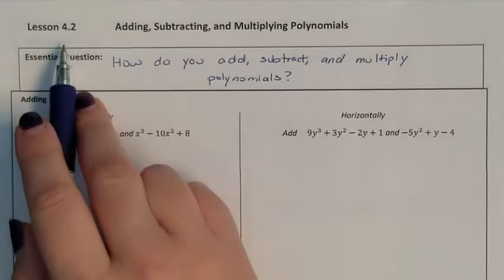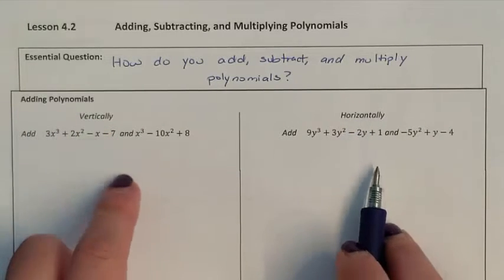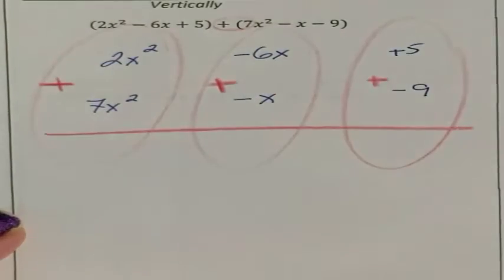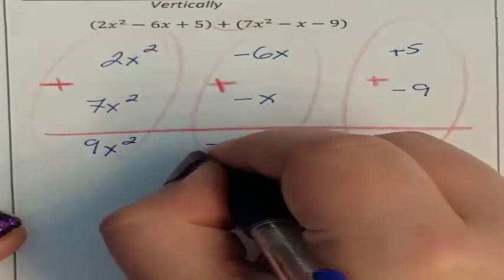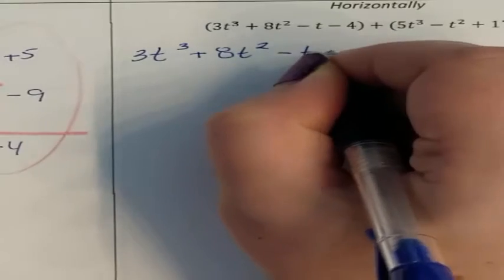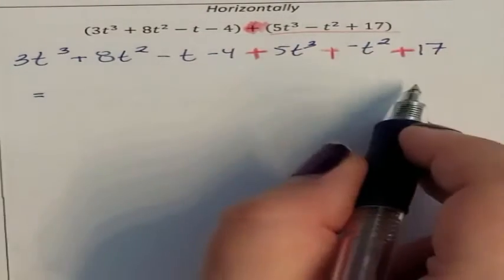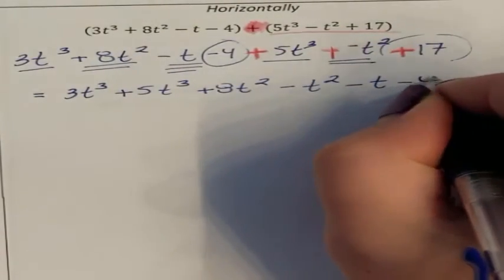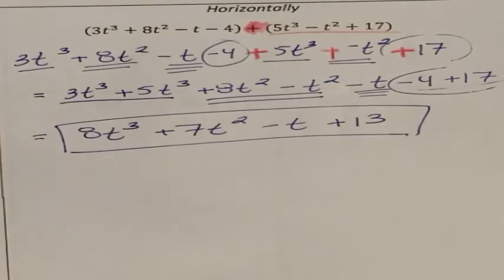Lesson 4.2 Adding Polynomial Functions independent practice answers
I can add, subtract, and multiply polynomial functions.